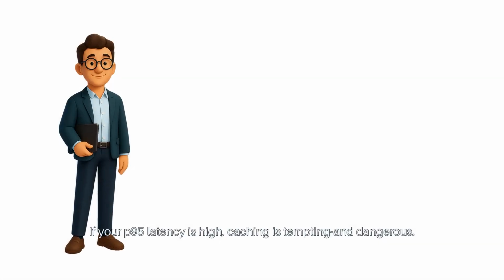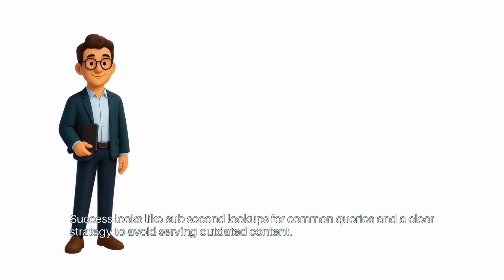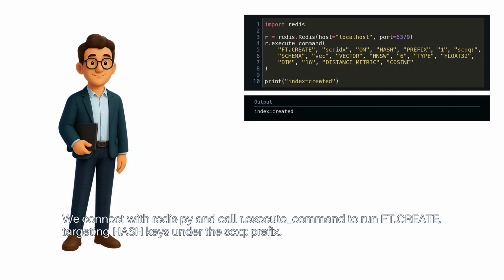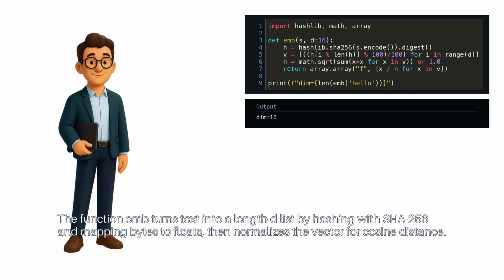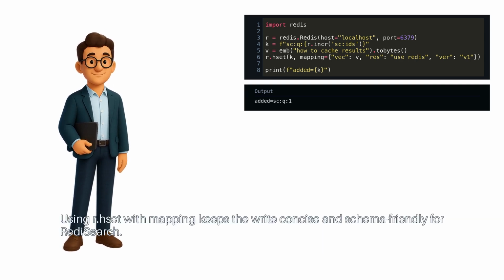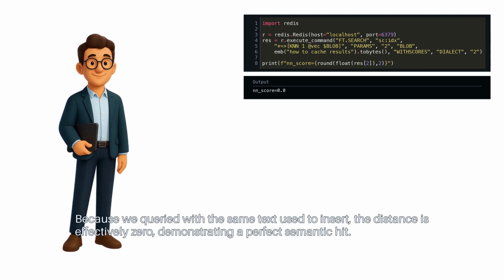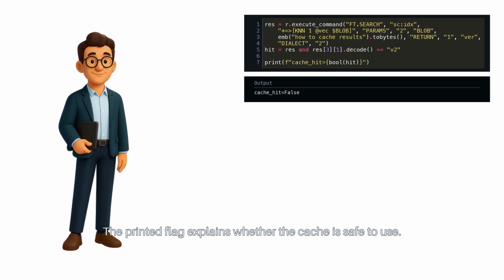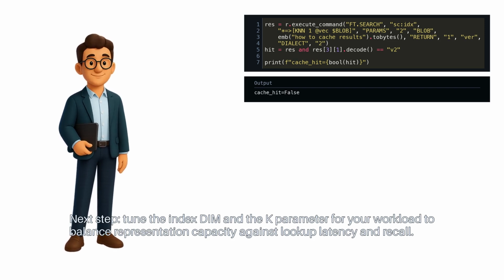Redis Semantic Cache for Retrieval: Embedding Keys, Invalidation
Semantic cache in Redis: build a retrieval layer that speeds queries without serving stale answers using embeddings and version gating.
You’ll learn to store and query embeddings, create a RediSearch HNSW vector index, and gate hits by content version for correct, sub‑second responses.
Hands-on Python demo using redis-py, Redis, RediSearch and a deterministic embedding toy to show FT.CREATE, KNN searches and version checks.